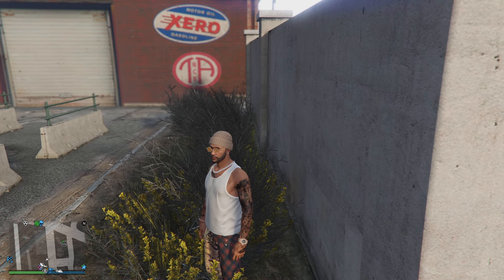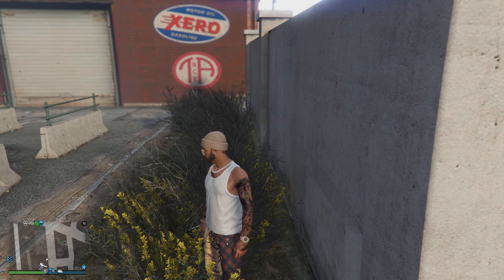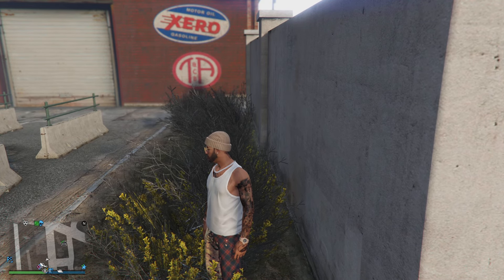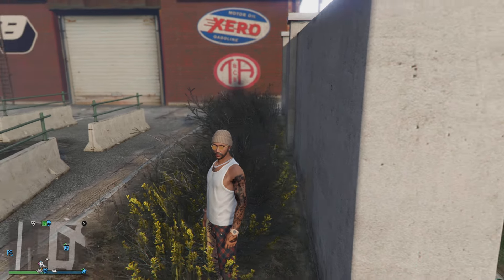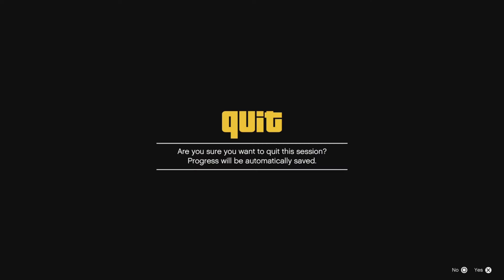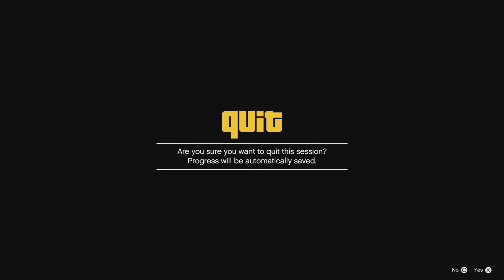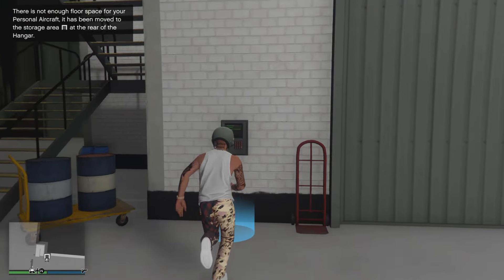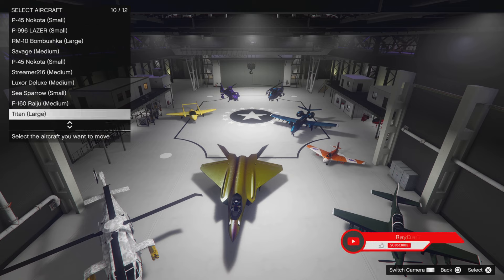*UPDATED* MOC TO MOC GLITCH | GTA 5 ONLINE | CARS/PLANES 1.69! GC2F ‼️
*UPDATED* GIVE ANYTHING TO FRIENDS | GTA 5 ONLINE | CARS/PLANES (MOC TO MOC) 1.69! GC2F ‼️

Gamer tag PlayStation:
RayDaGoat01
DoctorReverse